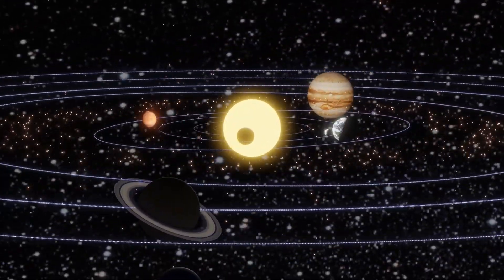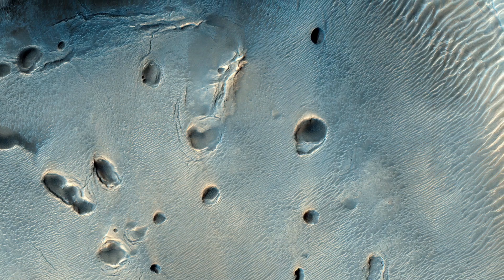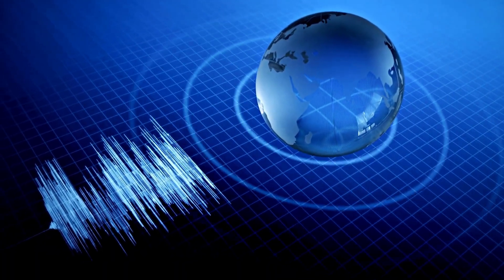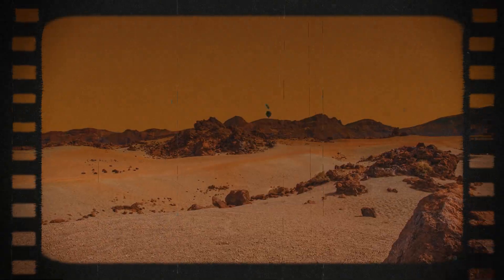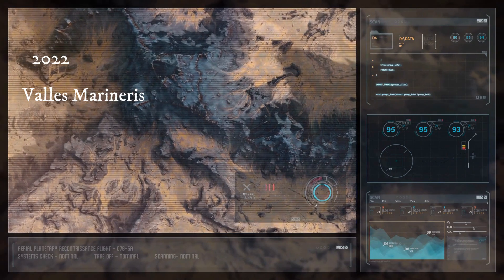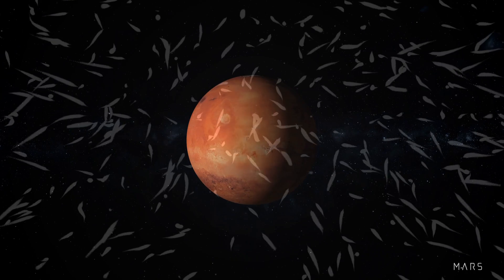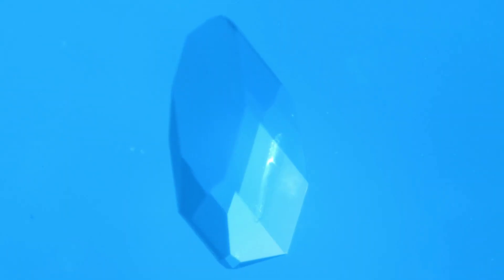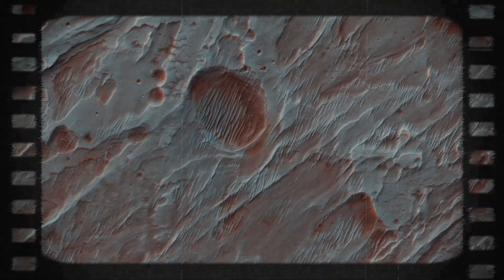You Won’t Believe What NASA Just Found on Mars | Mind-Blowing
In this video, we explore the latest discovery made by NASA's Curiosity rover on Mars, revealing an unusually high level of methane in the planet's atmosphere.
We discuss the possible sources of this gas, including the potential for microbial life on the red planet. Additionally, we delve into the innovative technology being developed to transform the Martian atmosphere into a habitable environment for future human settlement.
Don't miss this fascinating look into the mysteries of Mars!
Always your feedback is welcome.